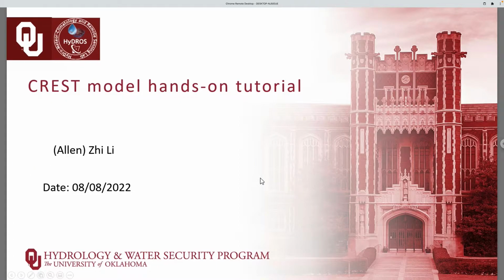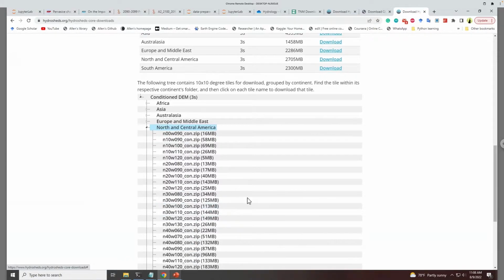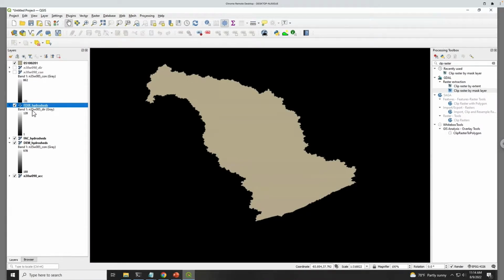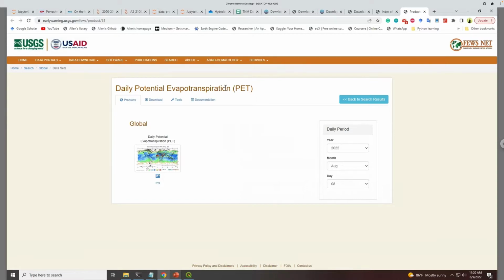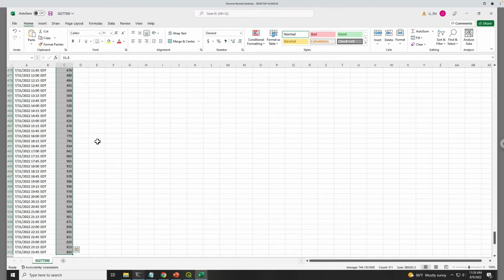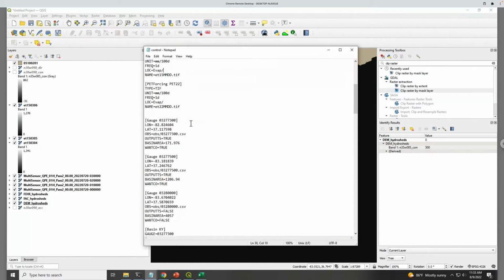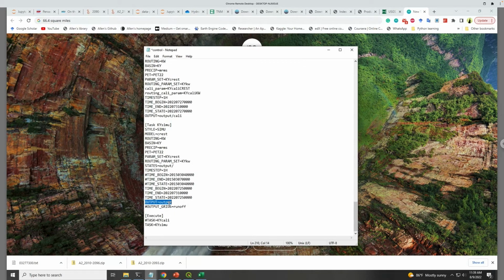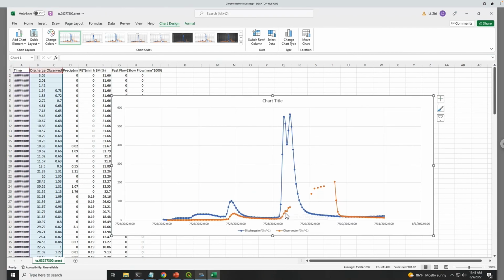EF5/CREST hands-on tutorial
This is a tutorial on using a distributed hydrologic model to simulate a recent flash flood event. If you find it useful, please don't forget to cite our review paper (Li et al., 2023).

0:00 Introduction
0:50 Overview of data
1:00 Download basic files
13:05 Download forcing data
20:39 Download streamflow data
26:19 Edit control file
37:58 Run the model
39:06 Visualize the output streamflow